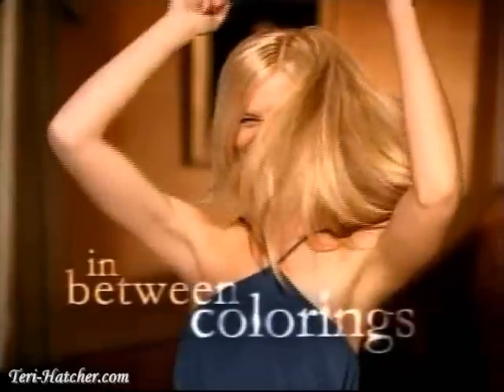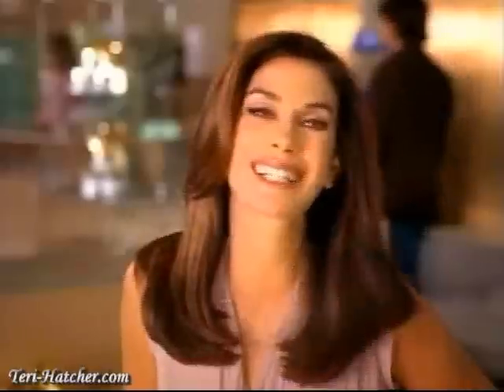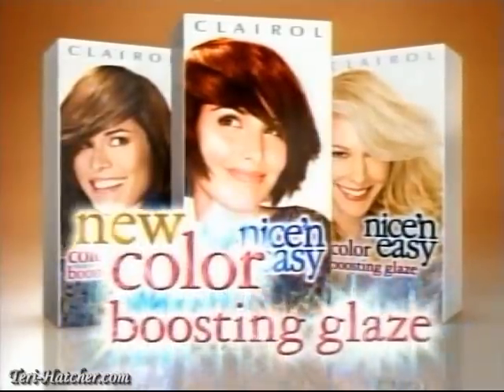Clairol Nice 'n Easy Color Boosting Glaze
Teri Hatcher (Brunette), Silvia Peretzki (Redhead)
Who's the Blonde?